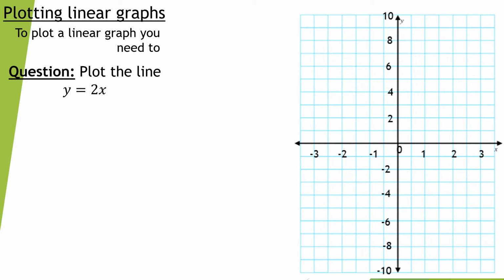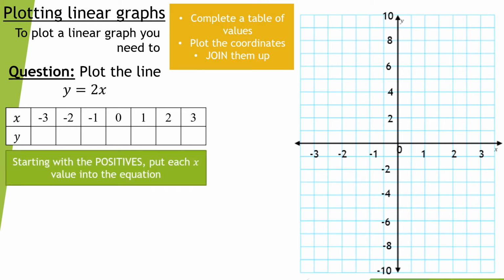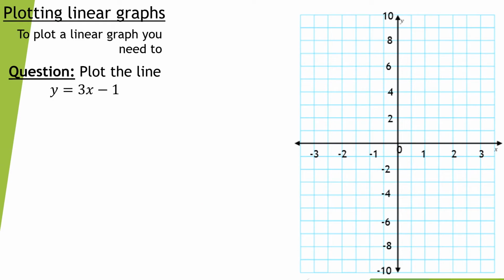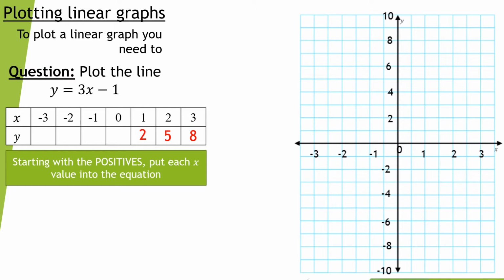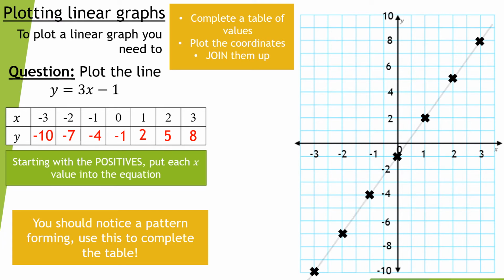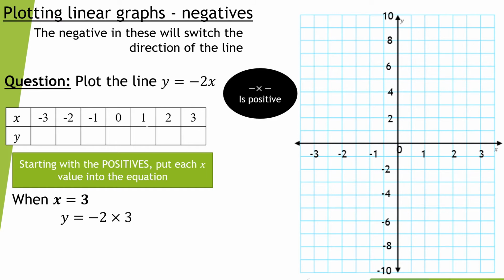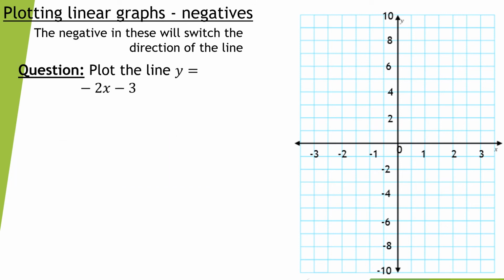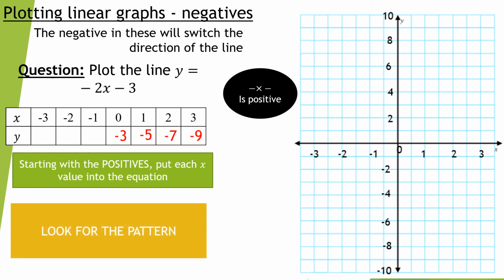H & F- Plotting Linear Graphs